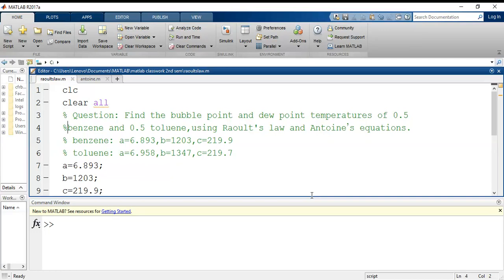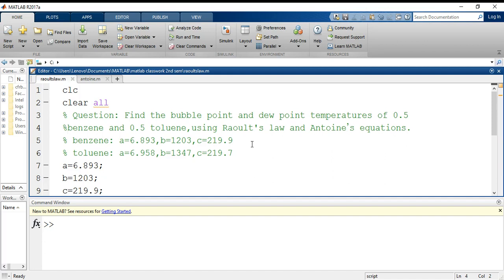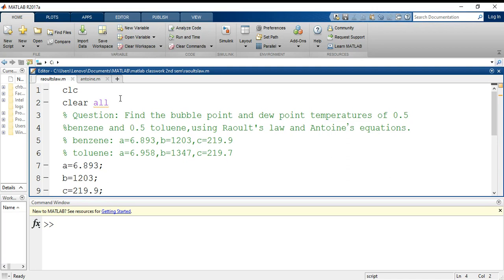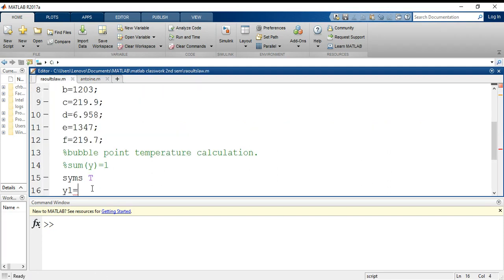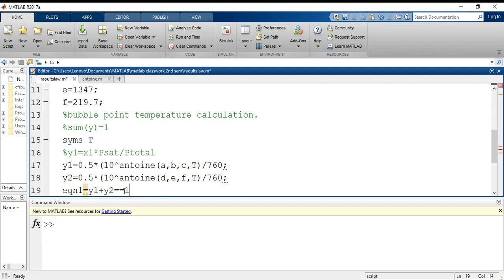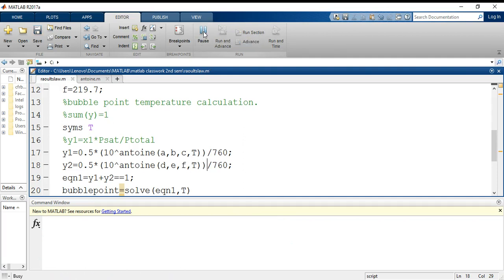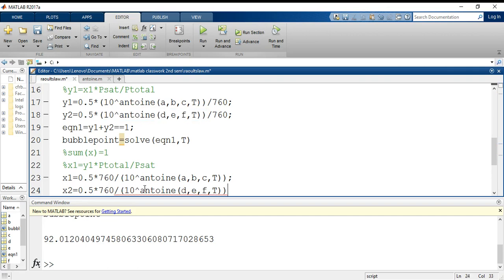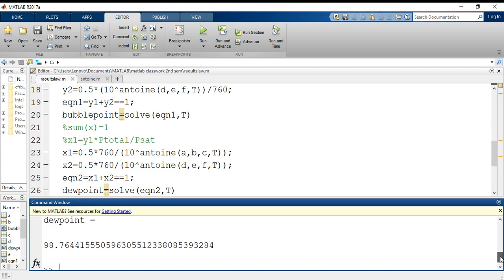Bubble Point and Dew Point Calculation using MATLAB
Bubble Point, Dew Point, Raoult's Law, non-linear equations, MATLAB